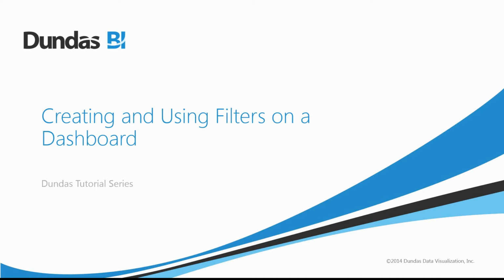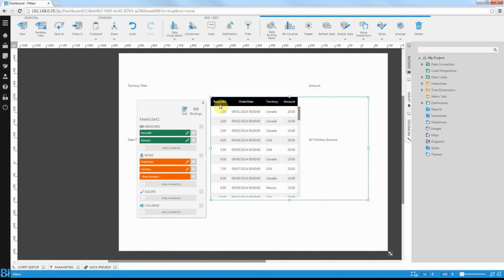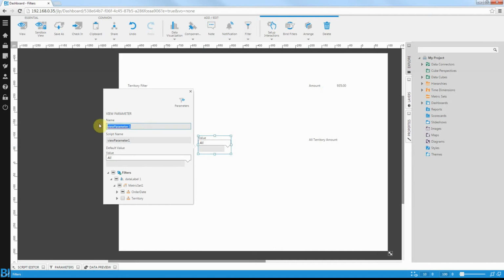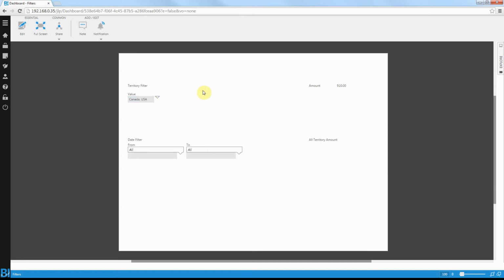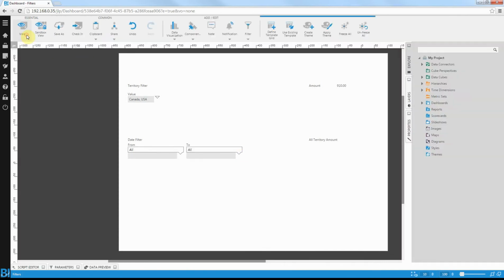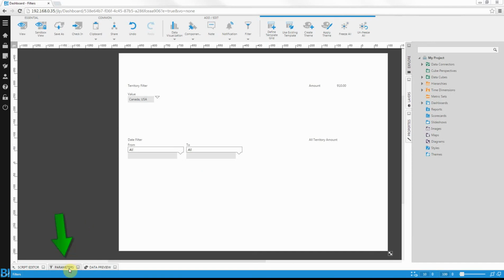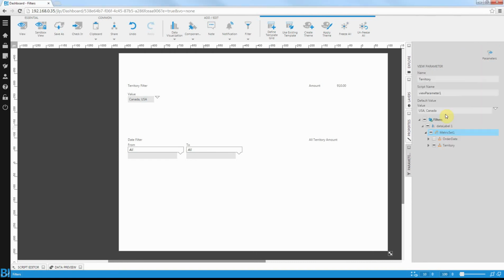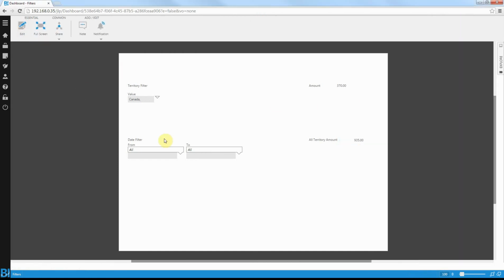Creating and Using Filters on a Dashboard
This video provides a demonstration of how to filter data on a dashboard using Dundas BI’s dashboard designer and viewer. You will see how to create filter controls, work with filter tokens (e.g. “Current Year”), and apply a single filter to multiple data results.